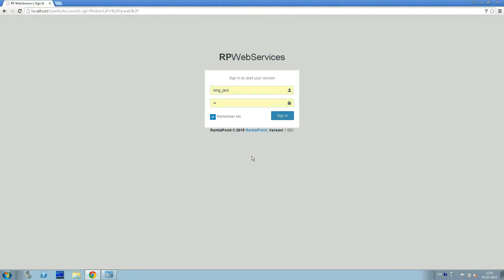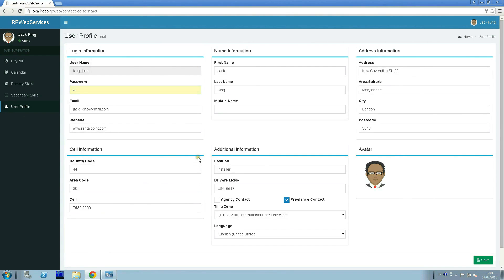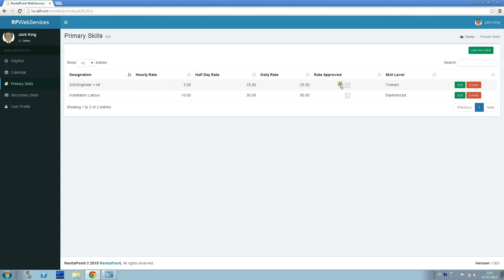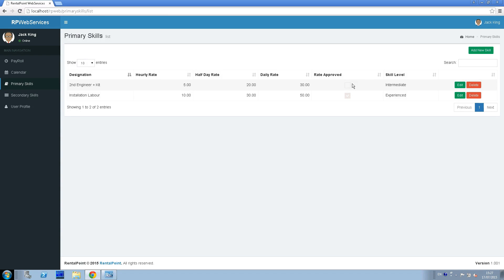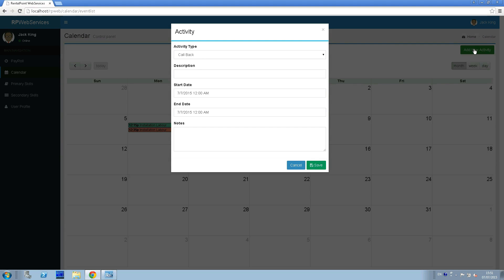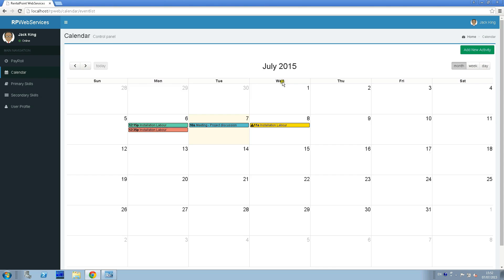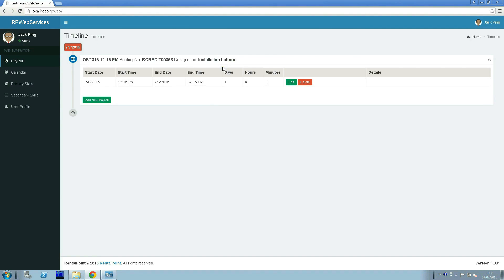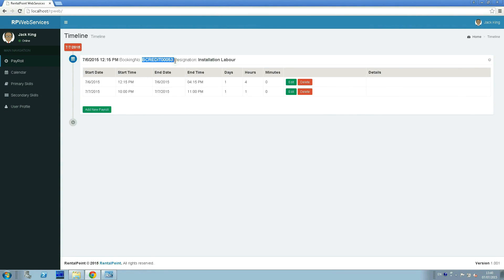WEBServices v 1 4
Overview of technician calendar,   this video shows the web browser based view of the rpwebservices add on for RentalPoint desktop.